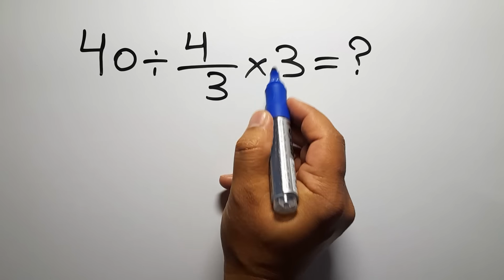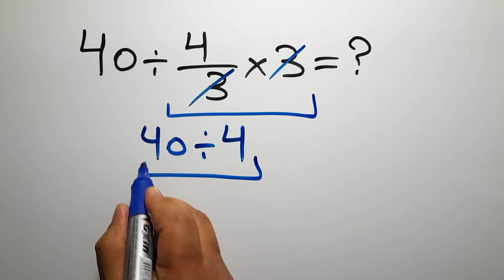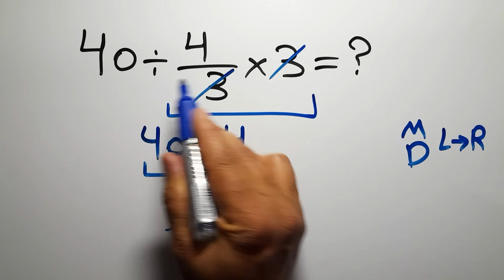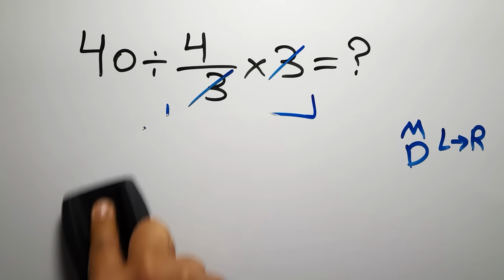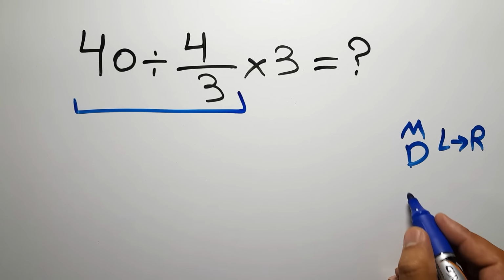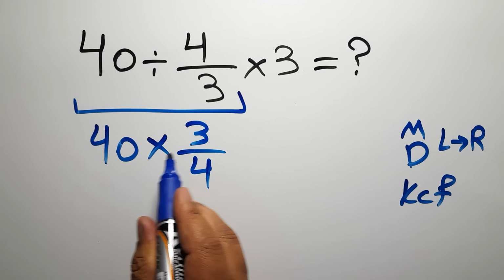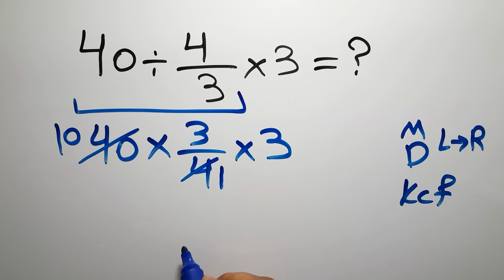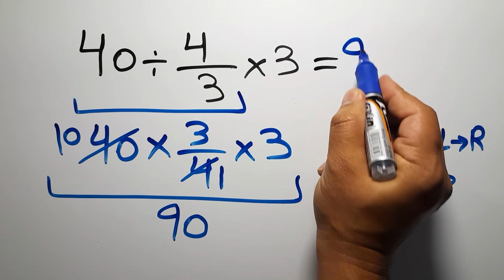Maybe 1 in 10 People Can Solve This Math Problem